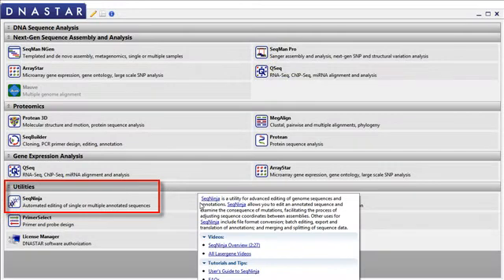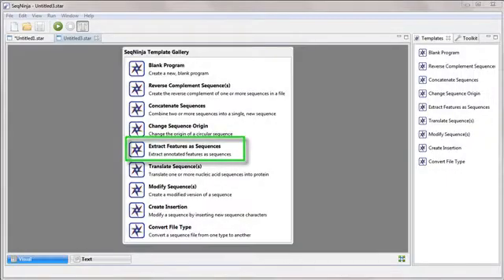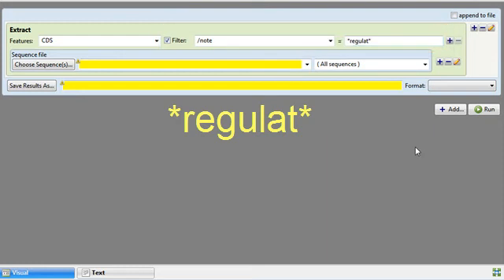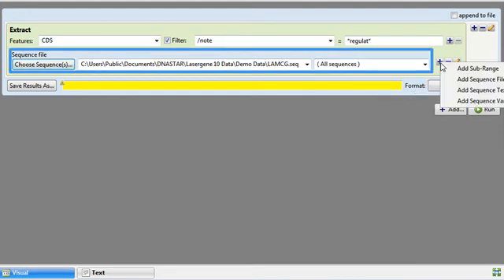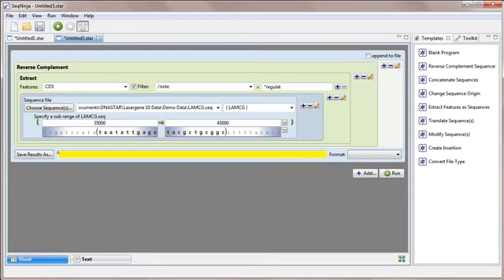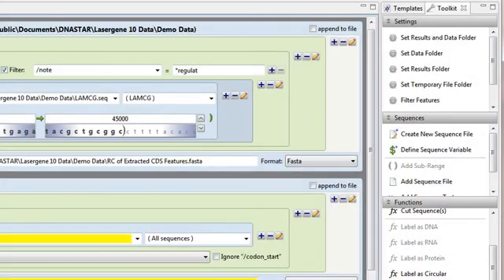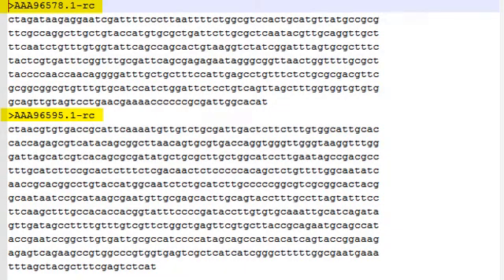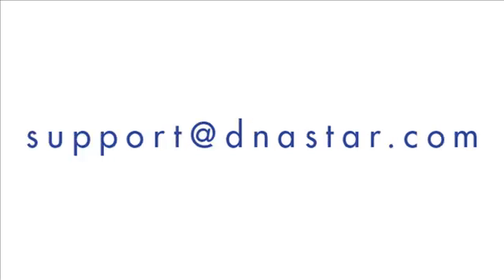DNASTAR - SeqNinja Overview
In this video, we show you how to use SeqNinja, DNASTAR's application for advanced sequence editing.